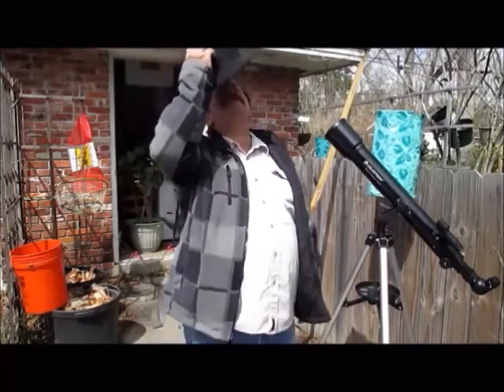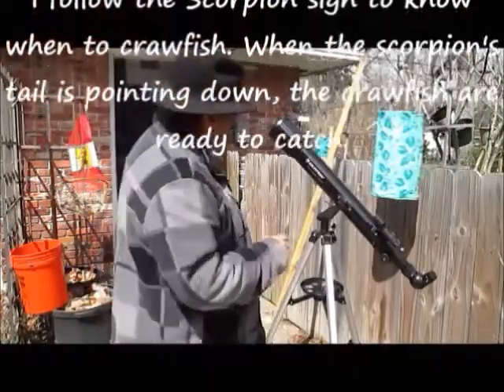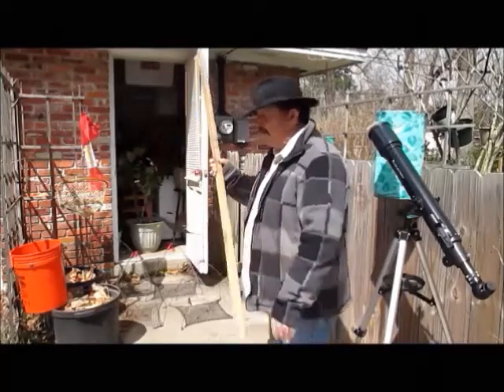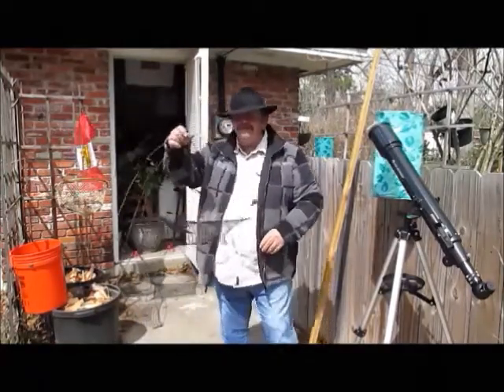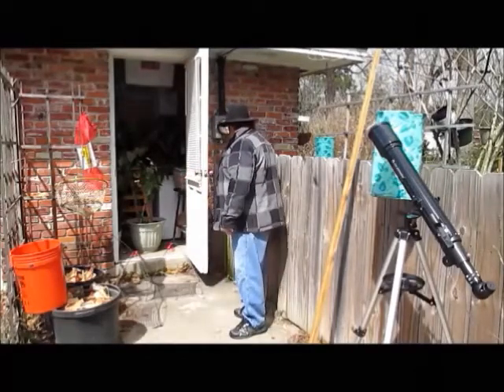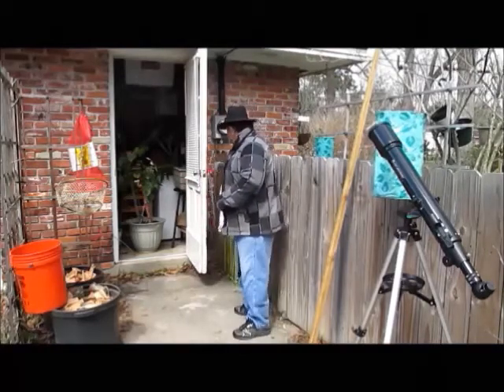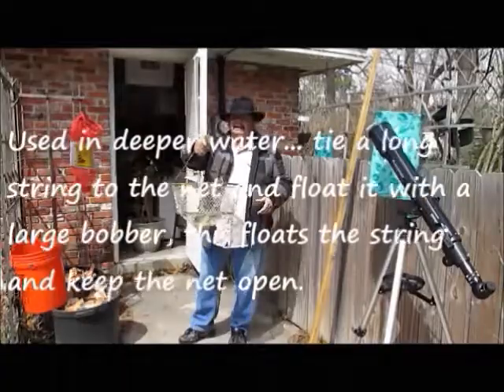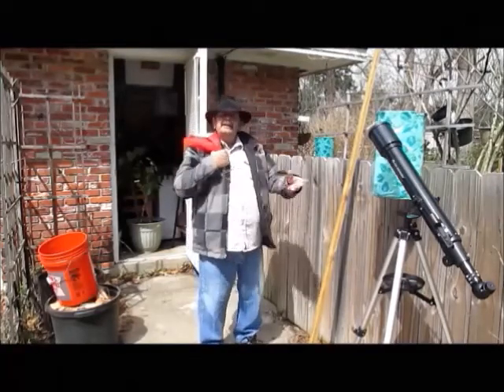Chef Bourque' Gets Ready For Crawfish Season ..Aieee!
Join Chef Bourque' as he gets his nets ready to fish crawfish. Cajun Style. Is the telescope FACT OR FICTION? Hmmmm! You tell me. Aieee!